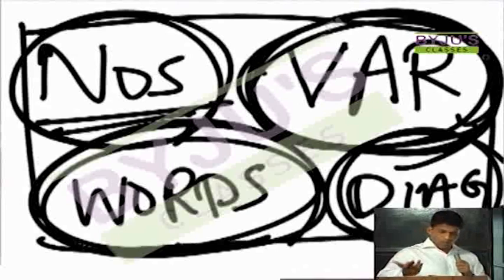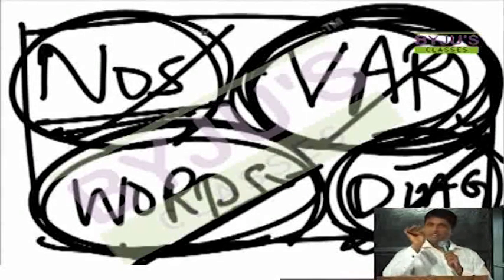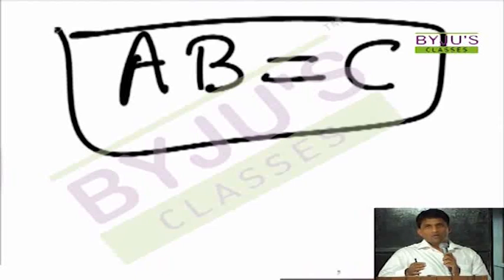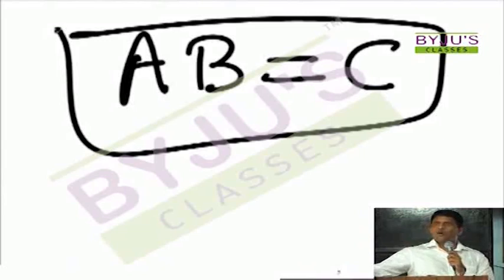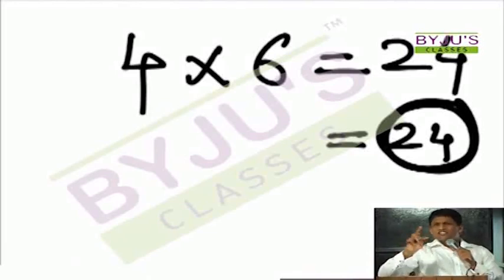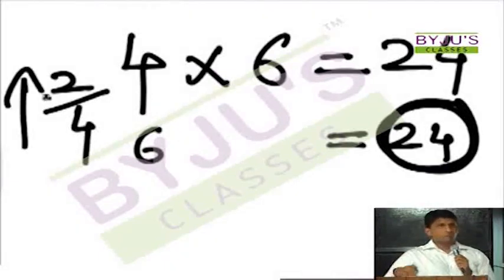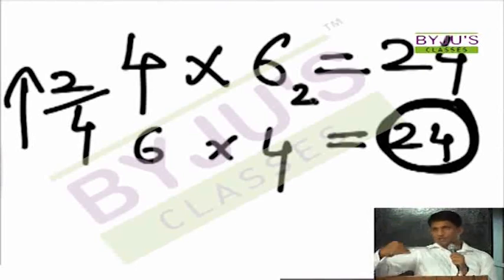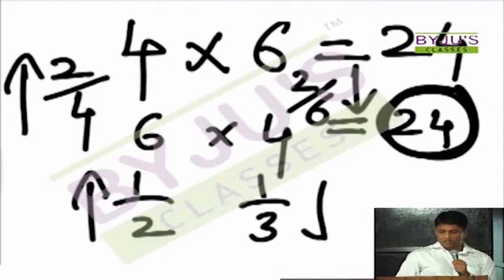CAT Exam Preparation | Speed, Distance and Time | Concepts made simple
"Can you solve a CAT question in 60 seconds? Get BYJU'S CAT today to learn patented techniques from the experts. Prepare for CAT Exam with India's #1 Online CAT Coaching. In this video learn about Speed, Distance and Time. Know about problems of Speed, distance and time related to trains, bus, boat and escelator.
Bell the CAT with India's No.1 CAT Trainers. Prepare for CAT with engaging video lessons, study material & All India test Series. Students have an advantage to prepare for CAT with India's Best Trainers, right at their home. The Course also prepares students for other MBA Entrance Exams like CMAT, SNAP etc. Download BYJU'S - The Learning App